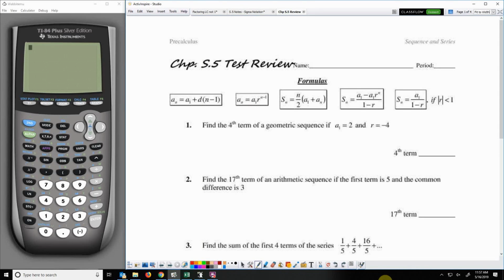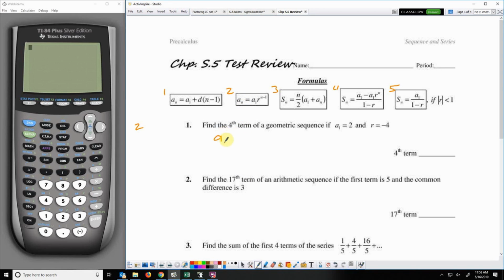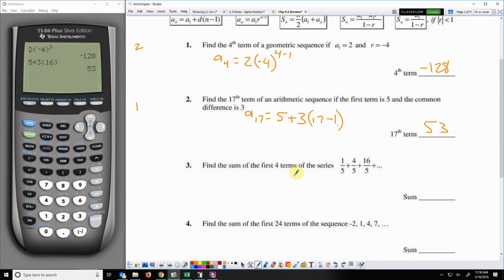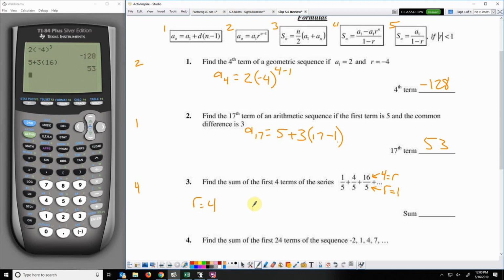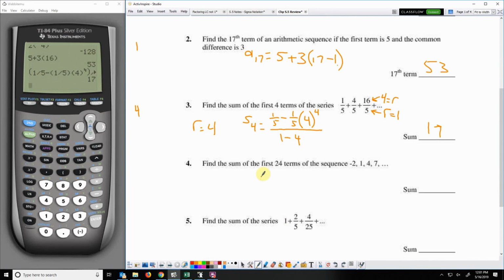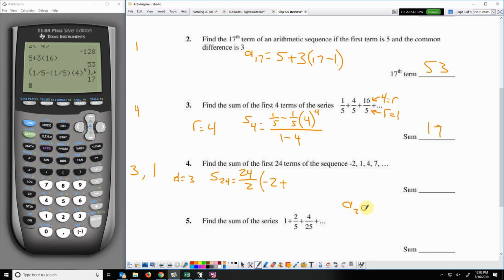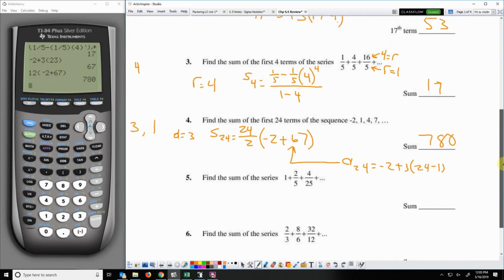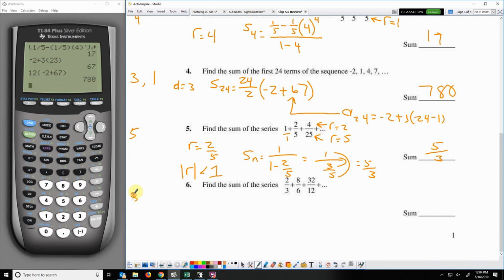Term of a Sequence & Sum of a Series (Pre-Calculus Ch 12 Rev pt 1)